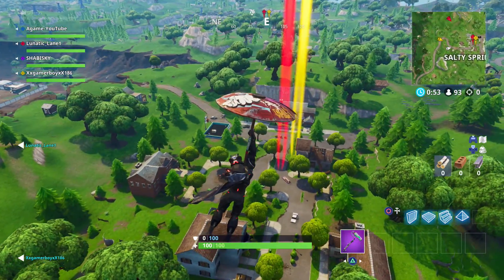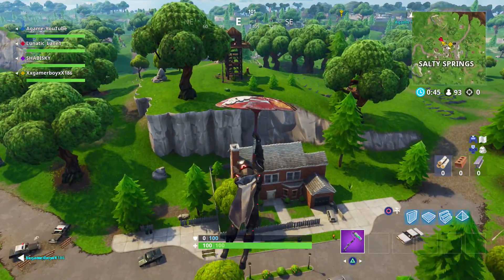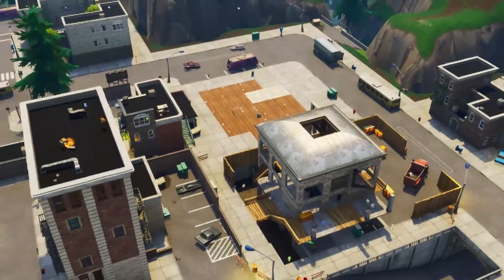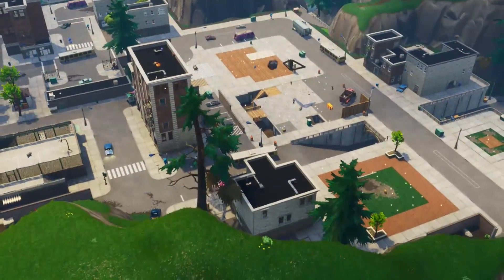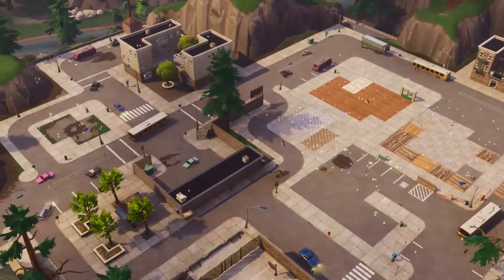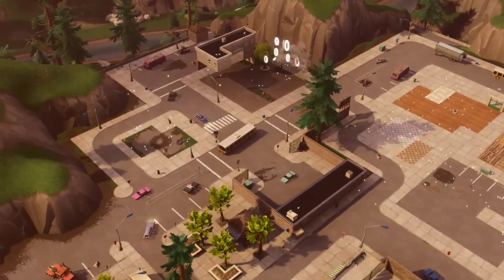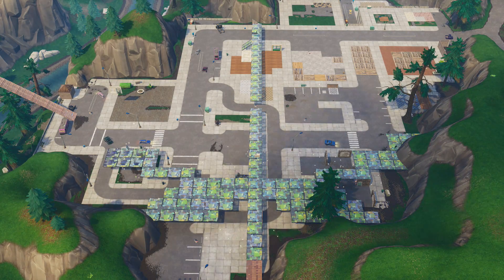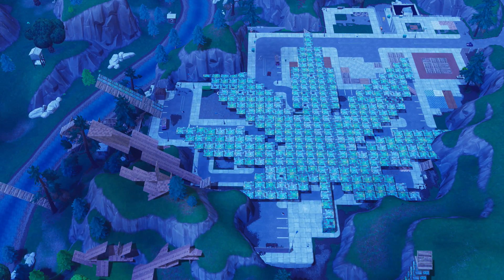Replacing Tilted Towers With A HUGE MARIJUANA LEAF! (FORTNITE)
This is a video of me and some of my subs destroying tilted towers and replacing it with a huge marijuana leaf shaped building! Let's get to 420 likes guys!

When you donate a message should pop up on the stream saying that you donated!

msladyclass: $55
ExoticModz: $110.12
MacGaines: $33.40
MacG: $69.60
MacGWants2seeNips: $4.20
Ryan Walker: $300
Ballinmodz: $135.43
TurkeyCock: $420
Caden_Oesch: $165.72
MacGizHighAF: $4.20
FACKOFF: $335.87
Tara Marie: $1123.83
Markeis Jones: $109.00
Jesse Lewis: CA$146.00
Demon killer476: $63.00
SmokingWeedTree _: $72.40
SuperRk12: ₹3310.00
Sher Productions: £590 ($612.52)
Mr thinknoodle Tb: $80.00
ShabiskysHair: $73.60
PressureCraccr: $287.80
DAILY KNOCKOUTS: A$60.88
Sic Rabbit: $157.20
TheGamerAngel: DKK120.00
Con Mul: $176.00
HardwoodEnt: $178.00
Yae One2515: A$120.40
Decy273 Livestreaming420: A$688.23
roberto favela: $180.00
YOUNG DREADS: $143.00
Lyssa: $287.20
Johnny Bravo: $44.00
demos: $106.20
DarbeyWilliamSay: $226.43
Angle Pratt-cortez: $70.00
ThePhenomenalOne97: CA$320.00
Jason Flores: $54.00
VIZIONZ: $50.00
killerblue: $133.00
Wertfule1: A$2137.99
Humberto Corona: $40.00
OG_MENACE: $2954.20
bik3 Life Co.: $153.00
BrownieMan75 donated $414.00
SarahTrueDat: $215.00
Hardygurl234: $40.01
ImNotBryan: $54.60
OneCheesyGamer: $40.00
TammieGurl: $115
nba gamer 216: $60.00
EL GEE: $1500.00
Yanuze: CA$265.00
Matthew McCormick: $65.00
UFO Channel: $145.00
Uncle Rico: $169.00
Kev Ramz: $274.00
Bentes_ Nephets: $56
HypedFireYT: $510
Polar Panda1231: $45.00
Jose Lira120214: $60.00
Giigzi Gigs: $163
Dougie 1990: $109
The ref: $85
KING DREADS: $49.00
Dads Commentary: $50.00